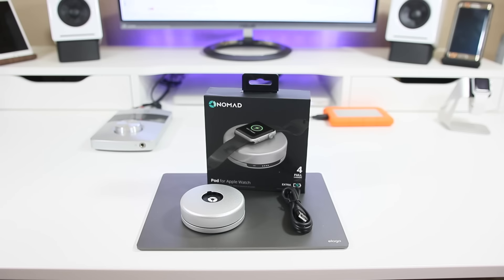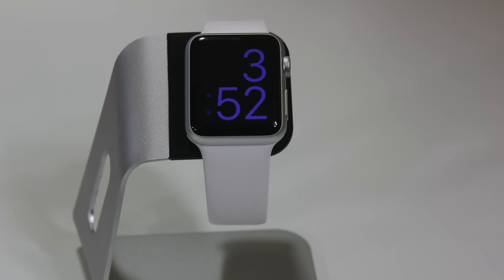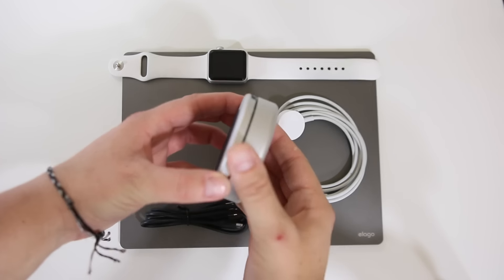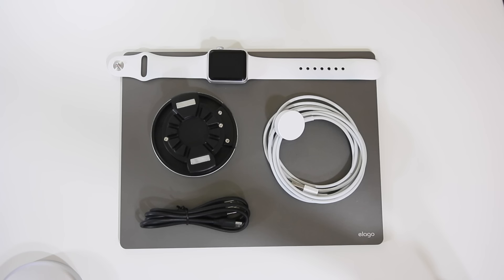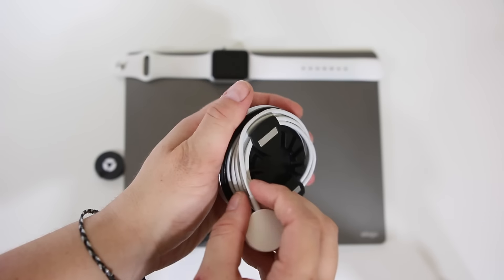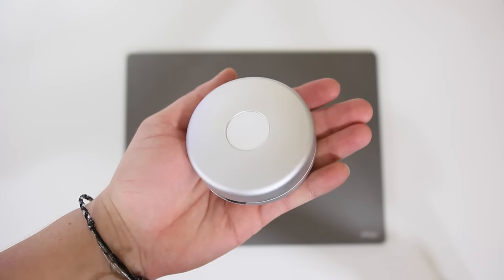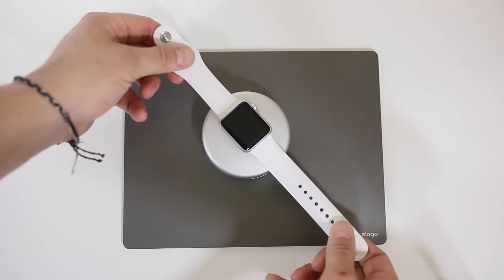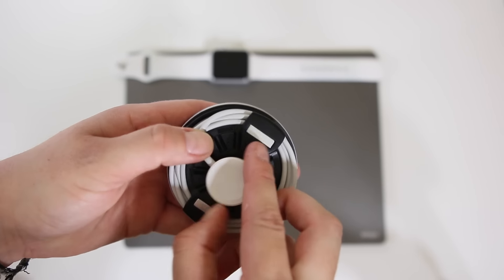The BEST Apple Watch Charger - Nomad Portable Apple Watch Pod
I think I have found the best solution to keeping your Apple Watch charged! This is the POD by Nomad and it comes in Silver or Space Grey and it wirelessly charge your Apple Watch 4 times (once your Apple Watch cord is installed). Perfect for those on the go or traveling away from the house over night.